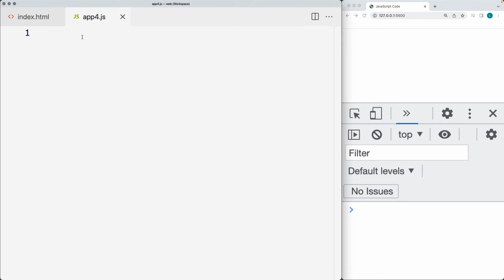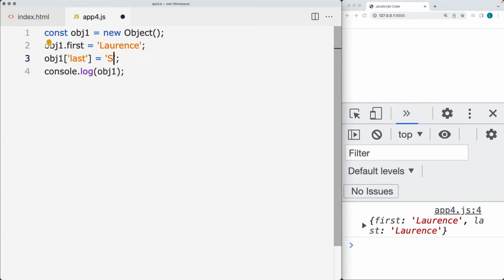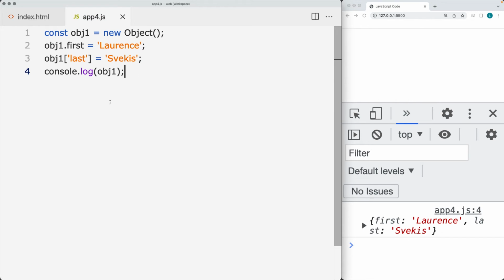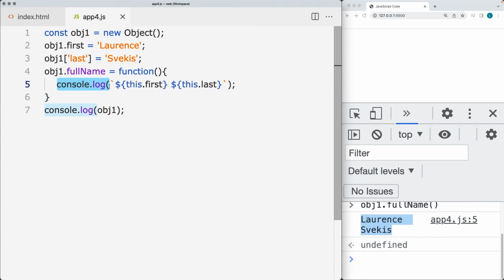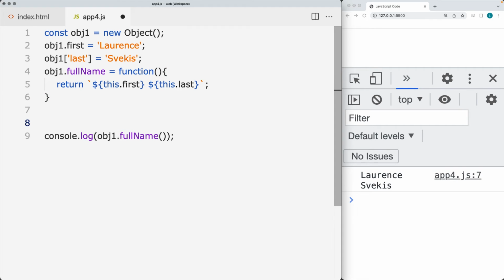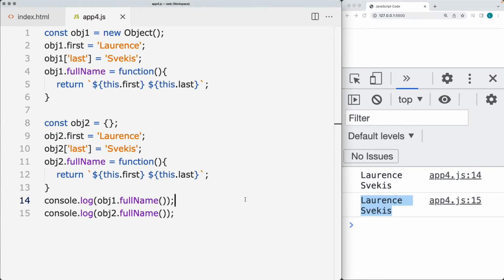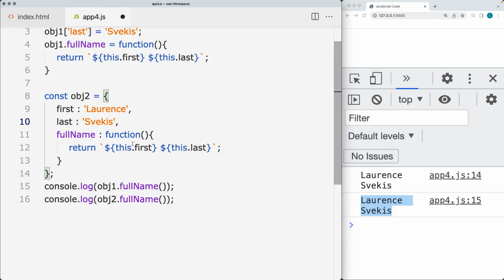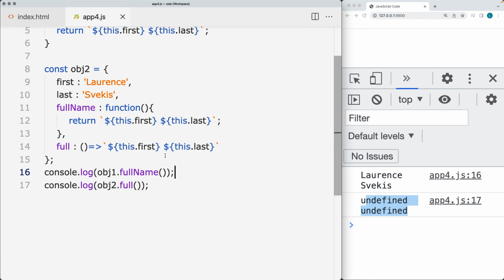How to Create Objects learn about Object Literal JavaScript code examples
Learn to Code JavaScript with Coding Examples and sample code. Best practices and coding tips. How to use JavaScript code. Coding examples for JavaScript web developers. Learn more about JavaScript and how to apply code in real world coding examples.

Learn how to make webpages Dynamic and Interactive using JavaScript to influence and manipulate page elements Learn to Code JavaScript with Coding Examples and sample code. Best practices and coding tips. How to use JavaScript code. Coding examples for JavaScript web developers. Learn more about JavaScript and how to apply code in real world coding examples.